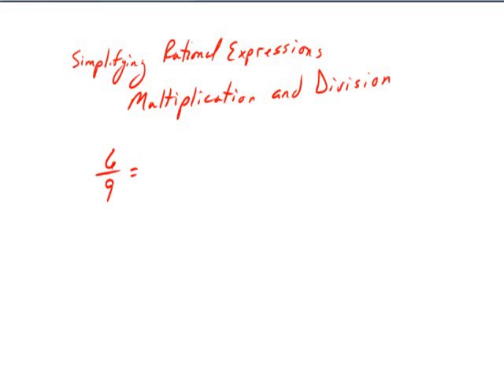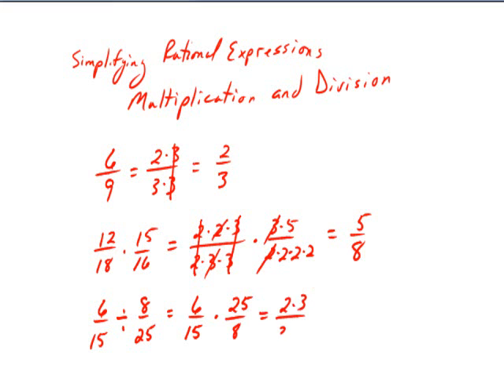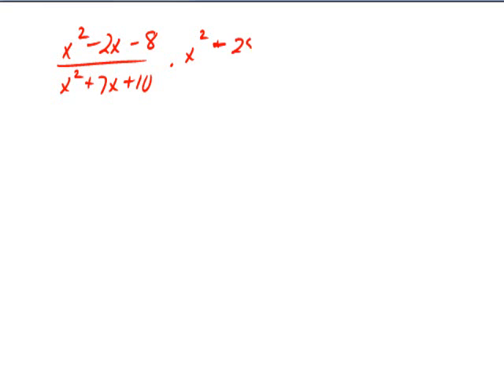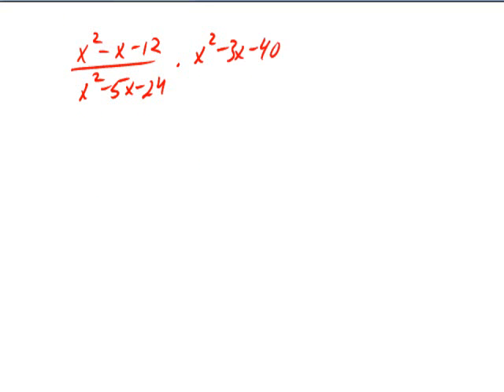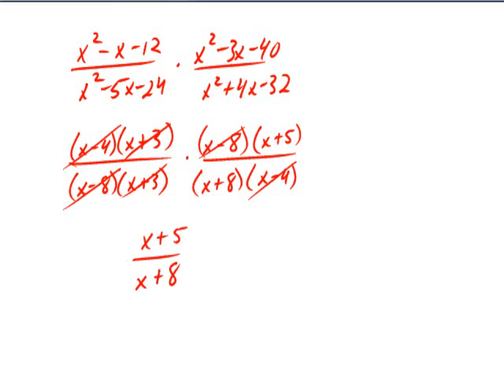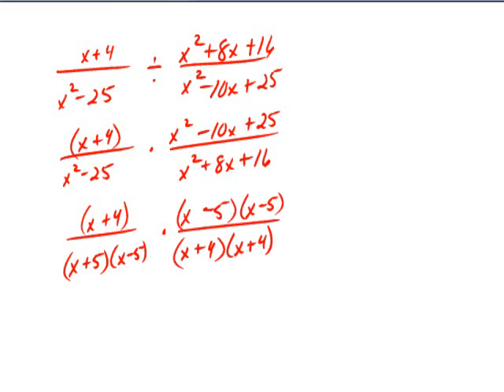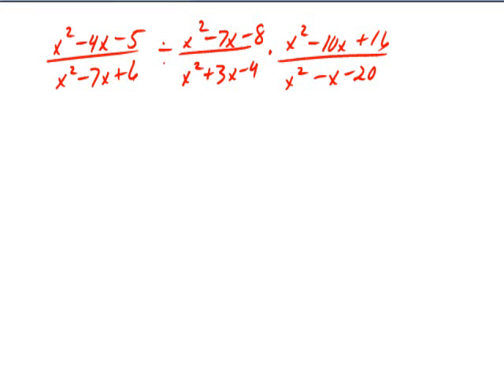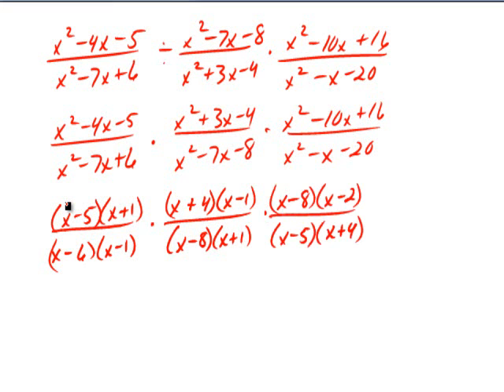Simplifying Rational Expressions Mult and Div